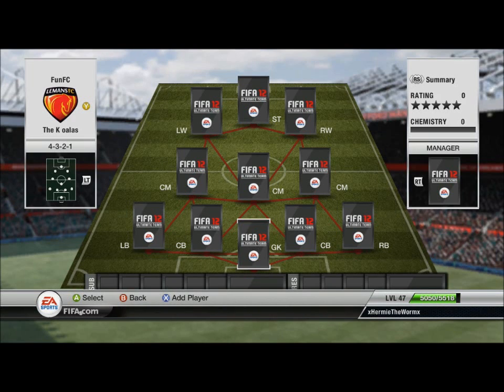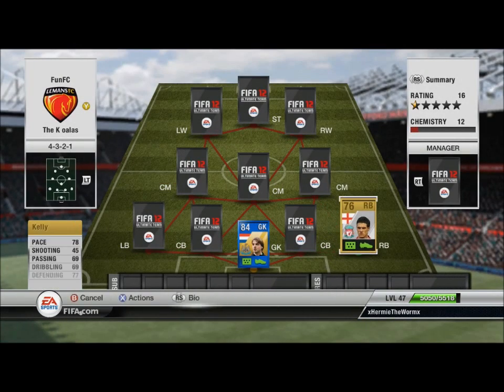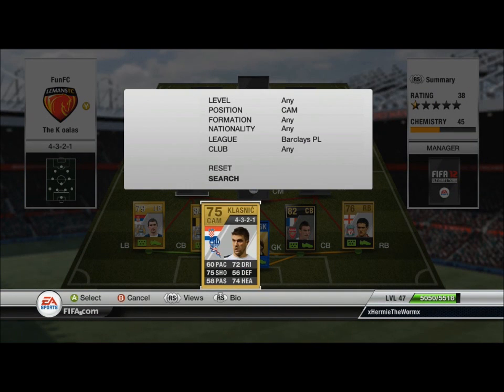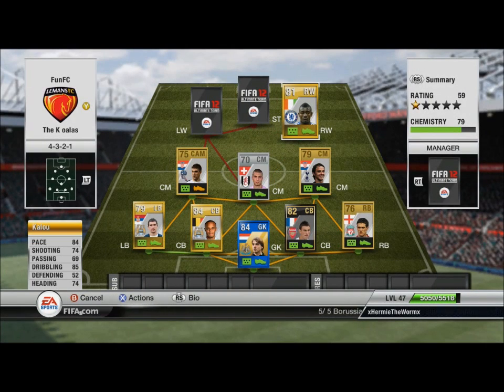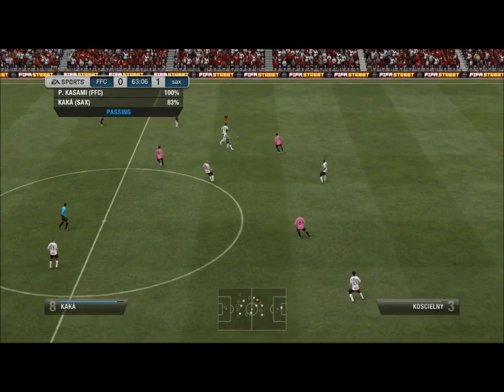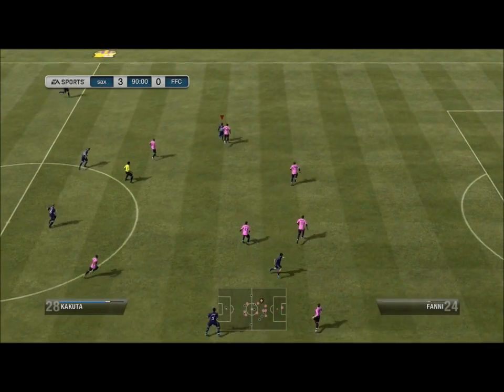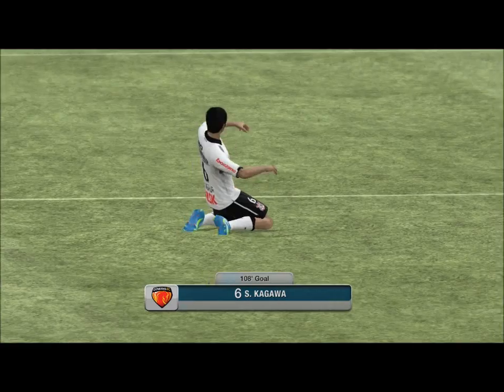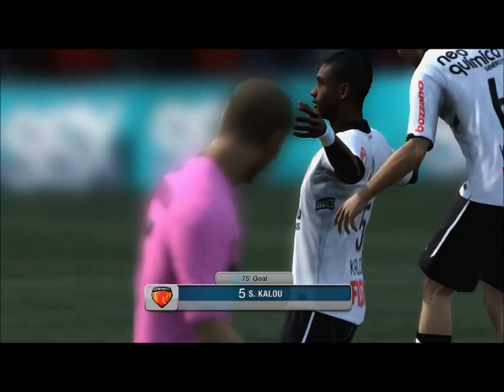FIFA 12 - Ultimate Team - Alphabet Arrangement - The K oalas (Gameplay by: xHermieTheWormx)